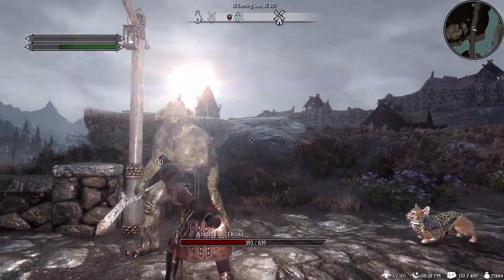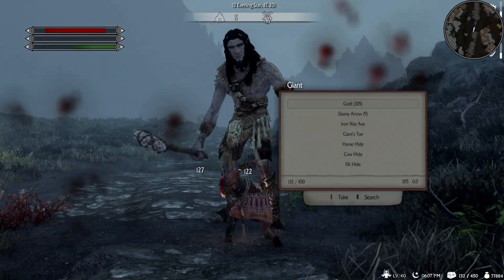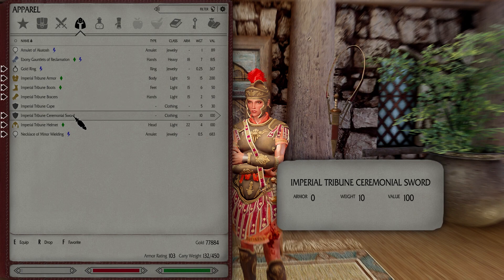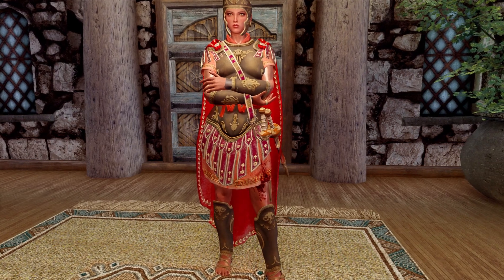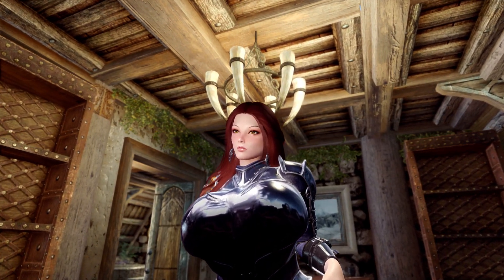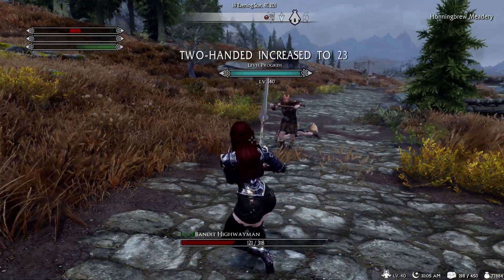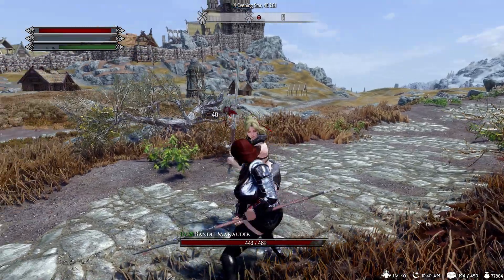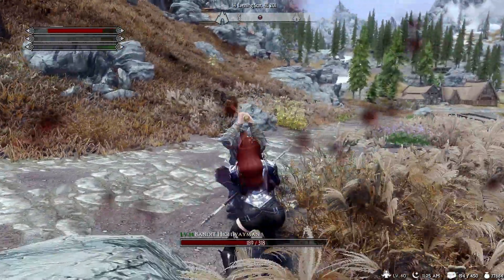Skyrim SE: New mods you should try!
Hey whats up everyone its Onglor. Today I'll be sharing mods with you had add a very nice looking armor set to your game as well as some beauty. Hope you enjoy the video.